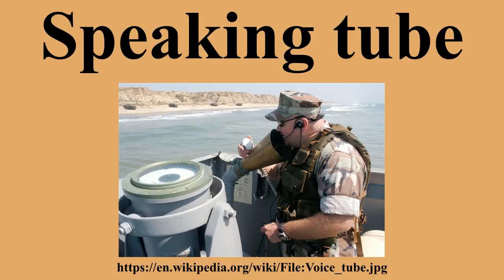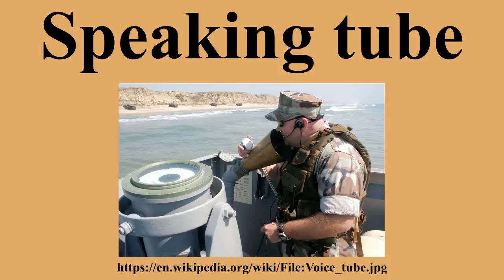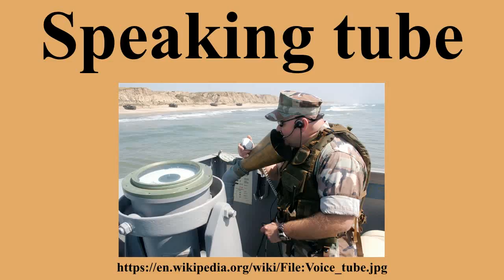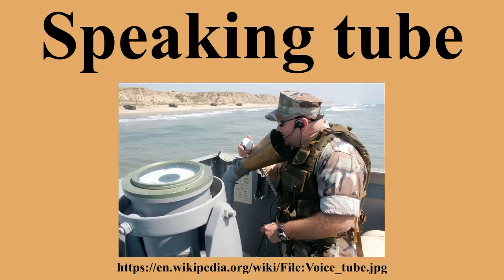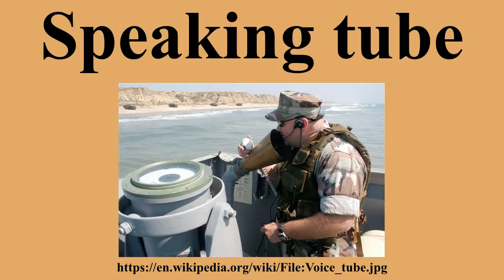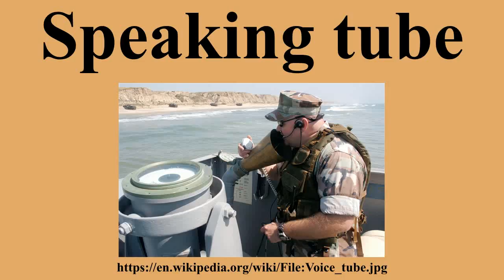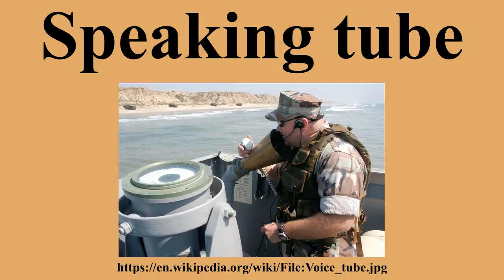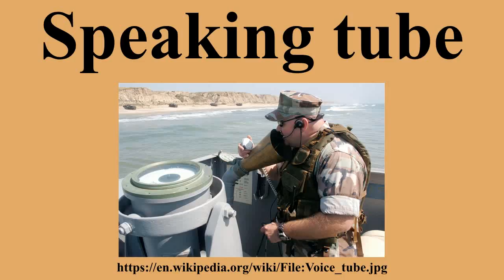Speaking tube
Ad-free videos.

A speaking tube or voicepipe is a device based on two cones connected by an air pipe through which speech can be transmitted over an extended distance.While its most common use was in intra-ship communications, the principle was also used in affluent homes and offices of the 19th century, as well as expensive automobiles, military aircraft, and even locomotives.For most purposes, the device was outmoded by the telephone and its widespread adoption.This device was also known as a "megaphone", but that use has since become superseded.

---Image-Copyright-and-Permission---
About the author(s): Matthew Clayborne
---Image-Copyright-and-Permission---